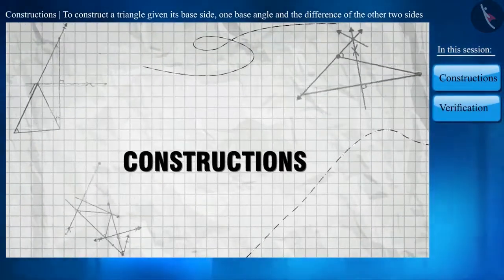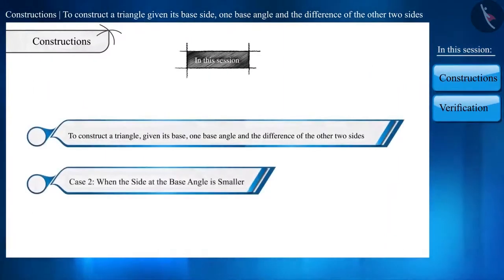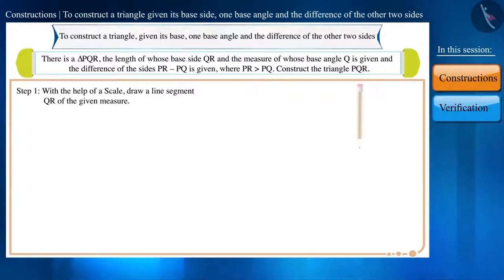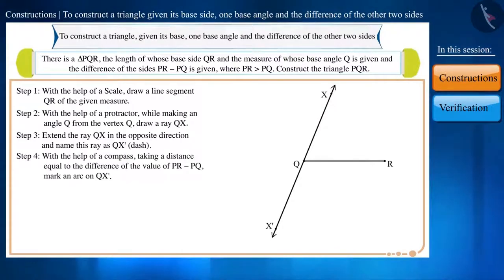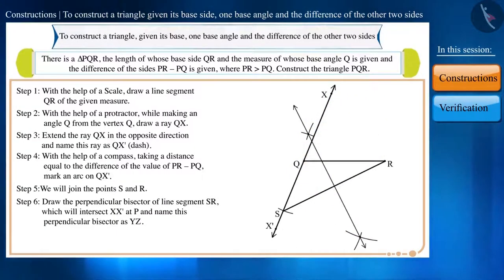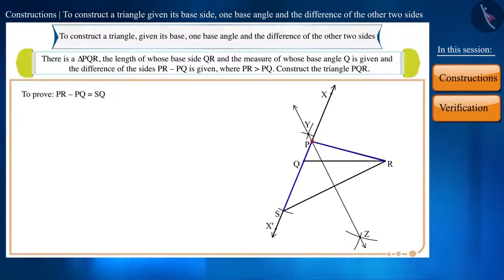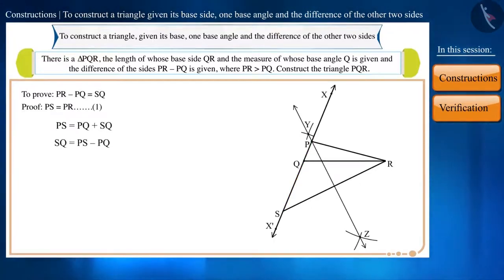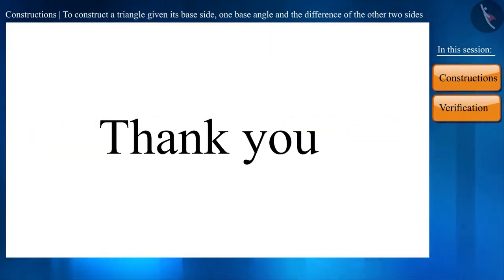Class 9 maths chapter 11 - "Constructions" (Part 6) cbse ncert